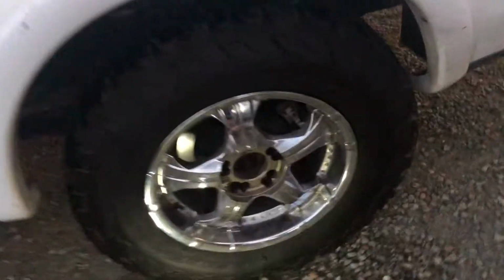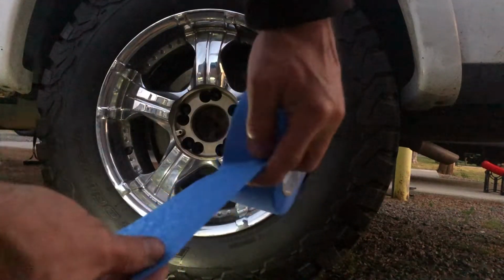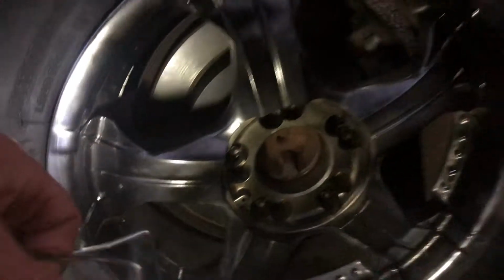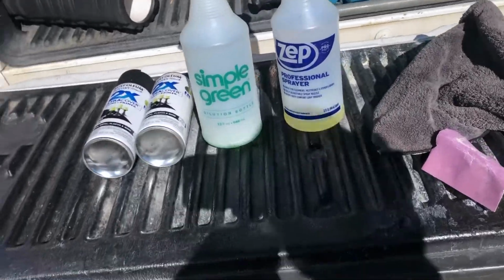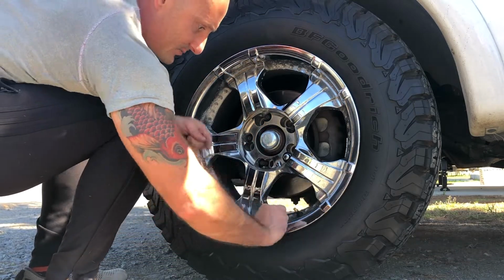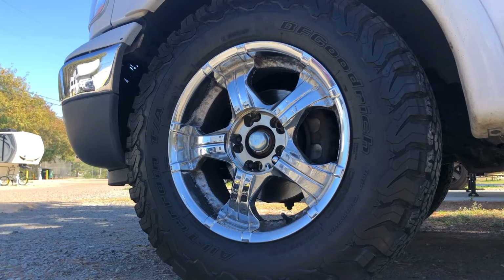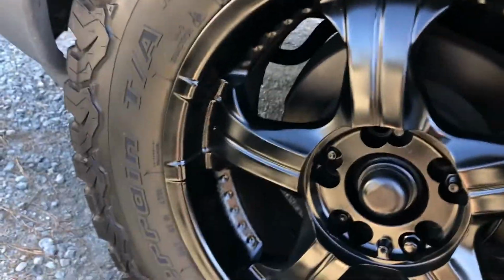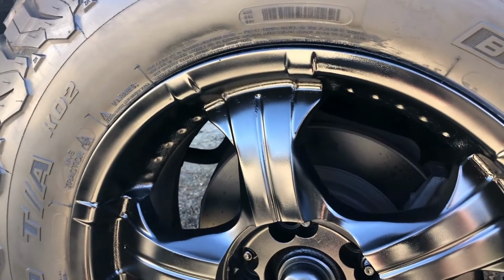Rattle Can Wheel Painting | Simple And Cheap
Decided to change the look of my truck's wheels. Wow, these wheels came out amazing! Less than $20 for a new-looking set of wheels.